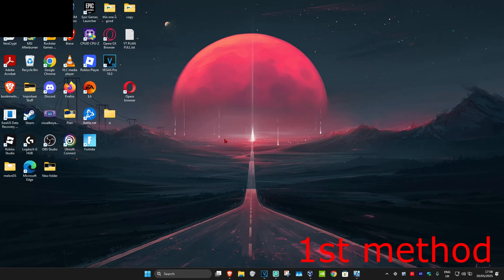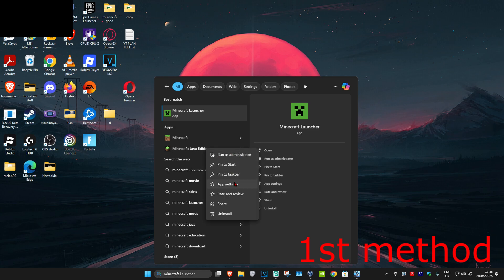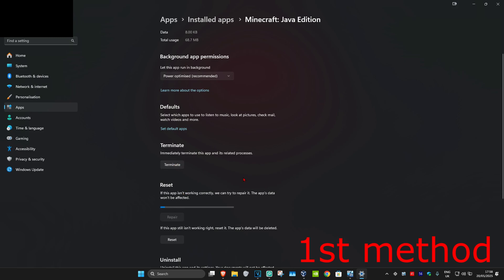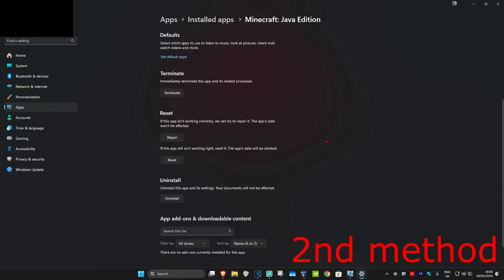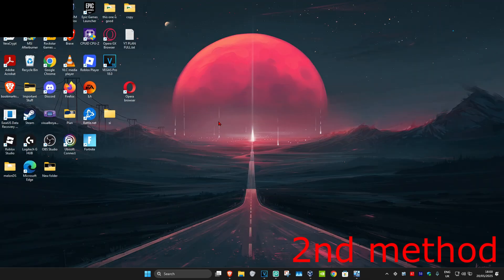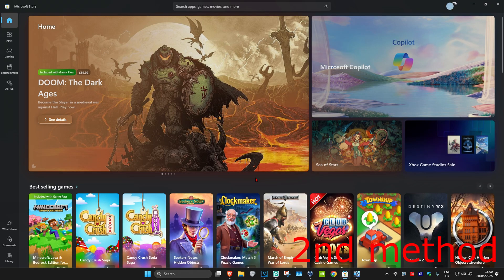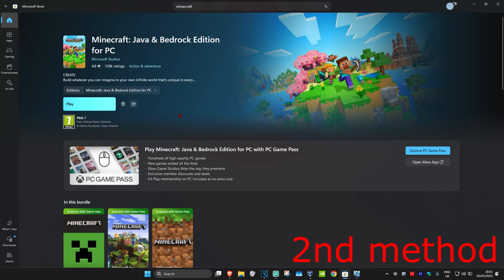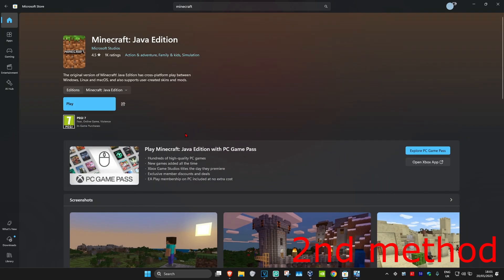How To Fix Minecraft Error Code 0x80004005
If you’re trying to launch or install Minecraft and keep getting the error code 0x80004005, don’t worry. This video will walk you through the best working solutions to fix this problem and get Minecraft running again. This error usually appears when there's a problem with the Minecraft launcher, corrupted files, or permission issues on Windows.

Issues addressed in this tutorial:
Minecraft launcher error 0x80004005
Why does Minecraft show 0x80004005 on startup?
Minecraft won't install error code 0x80004005
How do I fix error 0x80004005 when installing Minecraft?
Minecraft update fails with 0x80004005
Error 0x80004005 Minecraft game pass fix
How to fix Minecraft installer failed error 0x80004005
Fix Minecraft for Windows 0x80004005 Microsoft Store
Unable to install Minecraft Launcher from Xbox app error 0x80004005
Minecraft Java or Bedrock error 0x80004005 on Windows